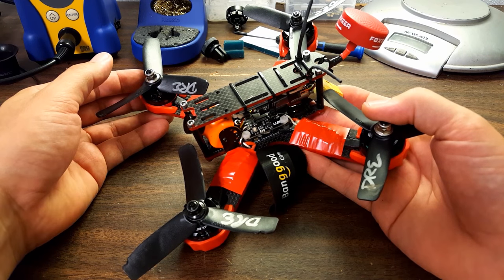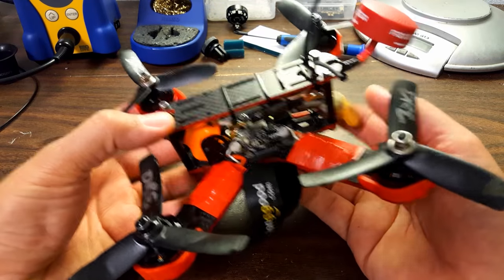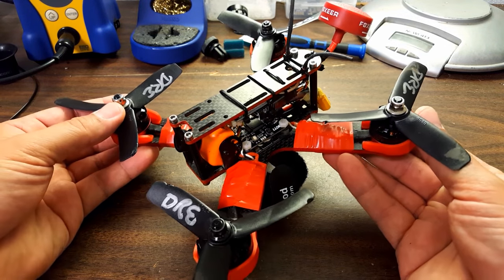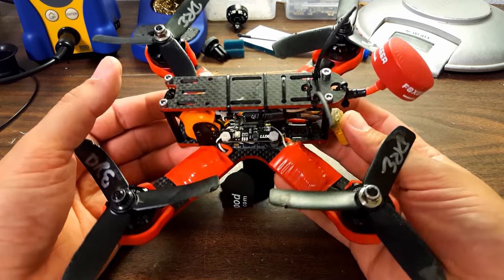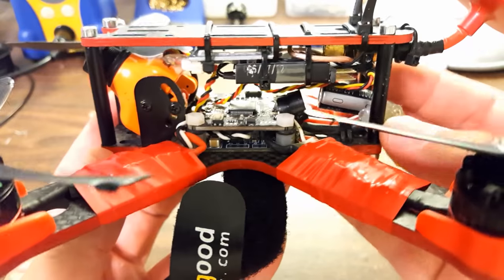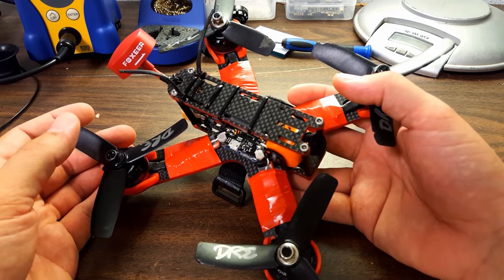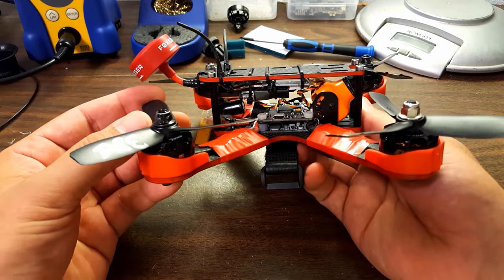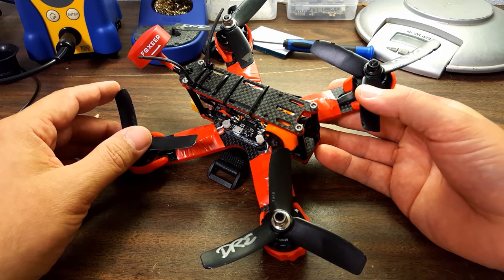Indestructible Quads Goby 180 Review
THE CONTEST IS OVER. THE WINNER HAS BEEN PICKED.

I take a detailed look at the build quality of the Indestructible Quads Goby 180. In the process, I go over lots of points that make a good quadcopter build, and show you some mistakes that you may not know you're making.

Parts List For The Copter In This Video:

Frame: Goby 180
FC: Lumenier Lux (Betaflight 3.0 @ 8k/4k)
ESC: Flycolor Raptor (BLHeli 14.6 Multishot)
Motor: Emax RS2205 / 2600kv
Props: Quadrysteria "Basher" 4040x3
Receiver: FrSky X4R-SB
FPV Cam: Runcam Swift @ 35° uptilt ("Acro Level Uptilt")
HD Cam: Xiaomi Yi w/ "Waffle FPV" script
vTX: Quanum Q58 200 mW vTX w/ Raceband
Antenna: Foxeer "unbreakable" CP antenna

OFFICIAL RULES

1. Any entry that does not comply with YouTube's community guidelines will be invalid.

2. Product will be provided by Indestructible Quads. I didn't buy this product.

3. By participating, you must release YouTube from any and all liability related to this contest.

4. Personal information collected for this contest will be used for the sole purpose of selecting a winner and delivering the prize.

5. Prize drawing will be performed on September 30, 2016.

6. Winner will be selected using Sandra Cires random YouTube comment picker, or some functionally equivalent method.

7. You may enter the giveaway by commenting ONE TIME on this video. Any user who makes multiple comments will be disqualified because this would equate to multiple entries. Guys, please, nothing would make me sadder than to have to deny you a prize because of this so please just leave one comment. You can delete your own comments if you make multiples (I think) but just play it safe and only make one. RIP my inbox anyway.

8. Prize will be the Indestructible Quads Goby 180 shown in this video.

9. Shipping is the responsibility of the winner. This is the only way I can think of to be fair about prize winners outside the U.S. where shipping costs can be high.